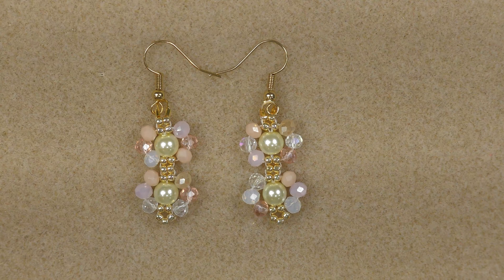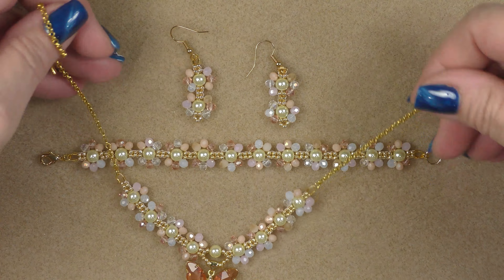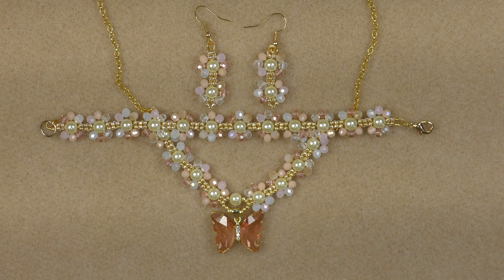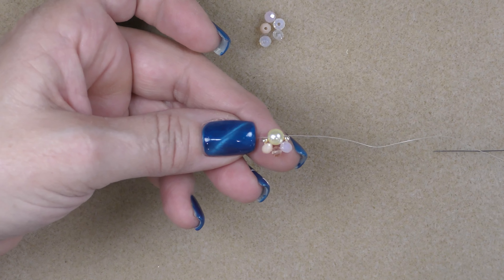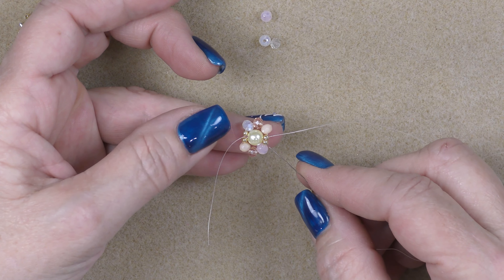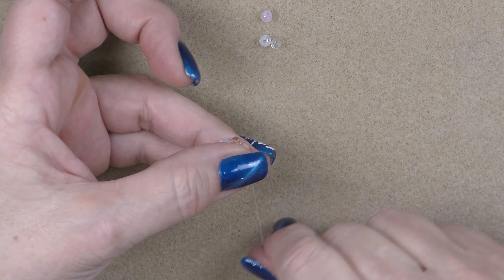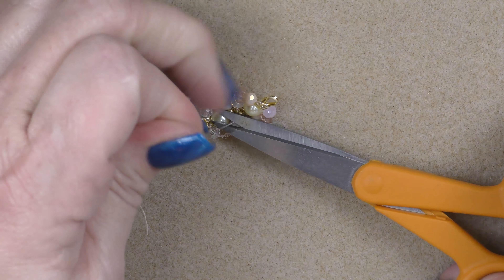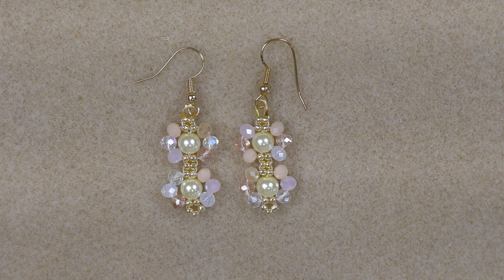Easy Daisy Earrings Tutorial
In this video you will learn How to Make Easy Daisy Earrings, with lots of options for color modifications.

Material List:
• 2 small wire guardians (size 1)
• 2 ear wires
• 24-4mm round crystal beads
• 4- 6mm round glass pearls
• 11/0 seed beads
• A size 12 beading needle
• 6lb Fireline

Come and be a part of our amazing community by downloading the GGC Treasures app! Whether you're out and about or enjoying a lazy afternoon on the patio, join us for socializing, engaging conversations, and treasure hunting fun. Let's become beading besties and make unforgettable memories together!